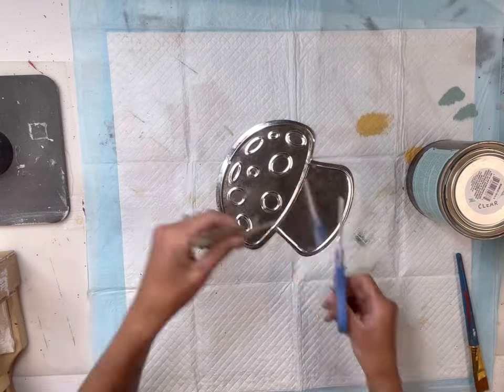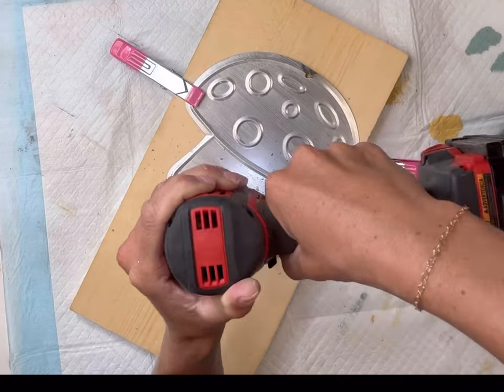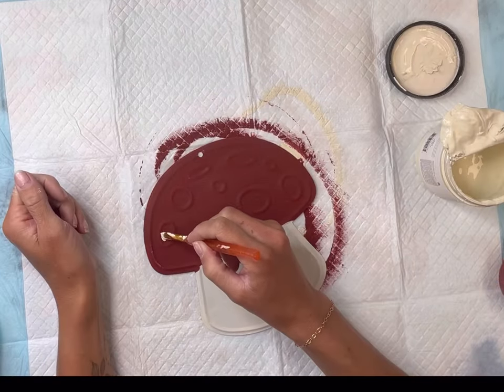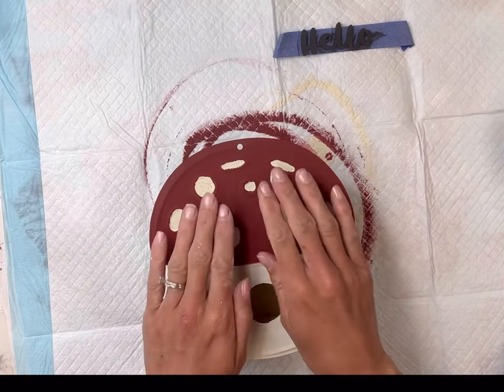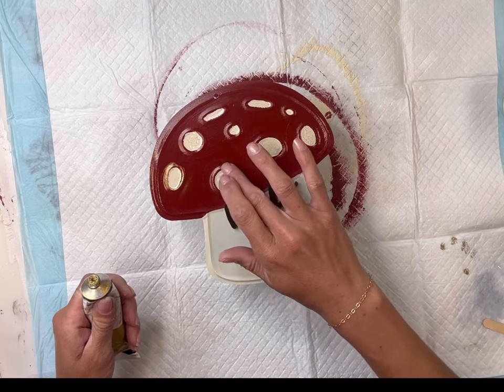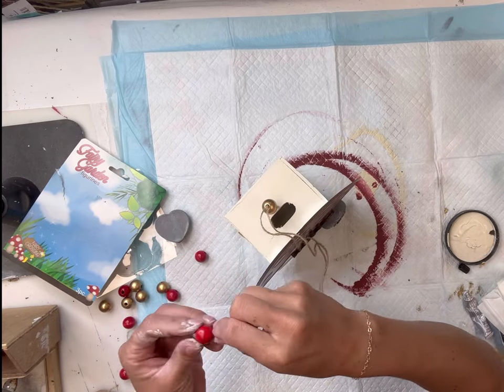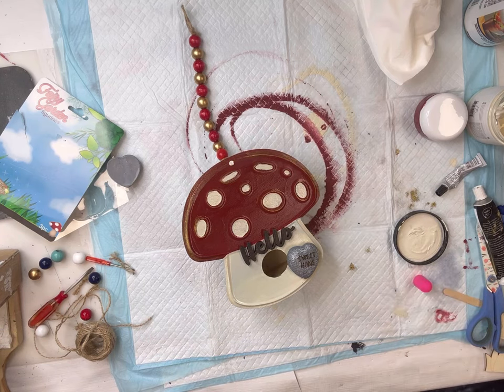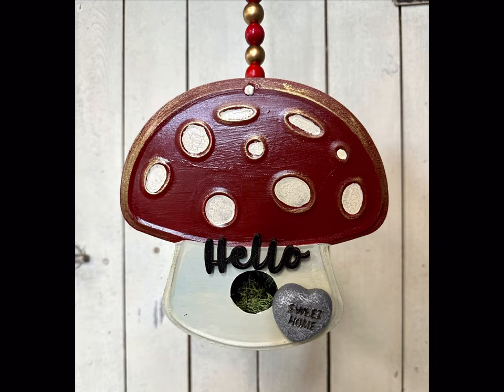Mushroom Dollar Tree Decor